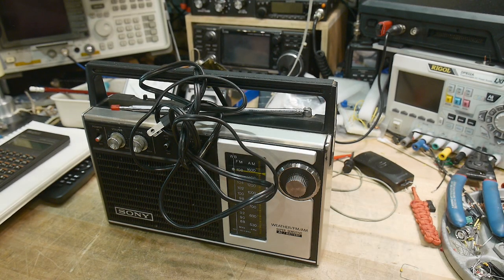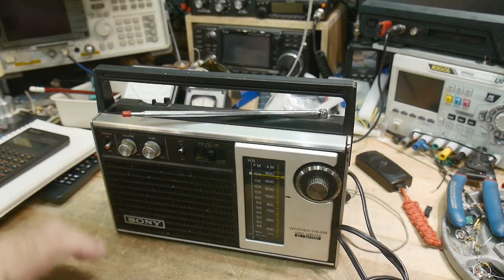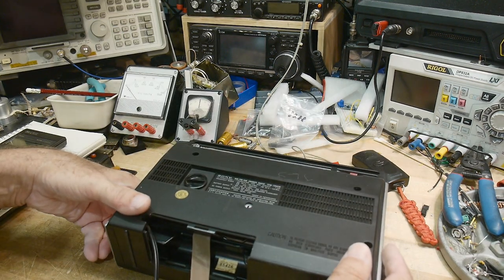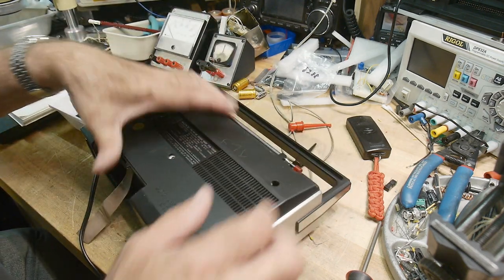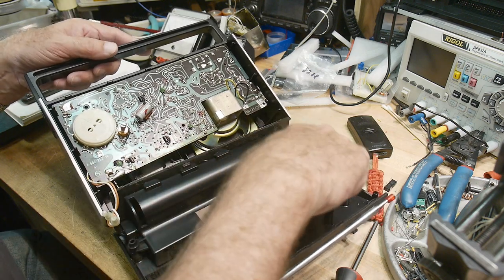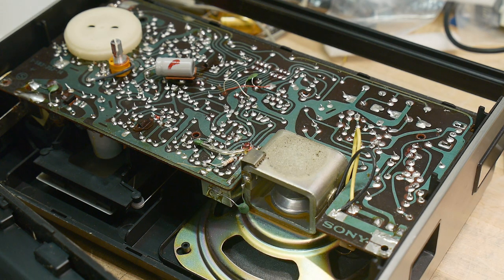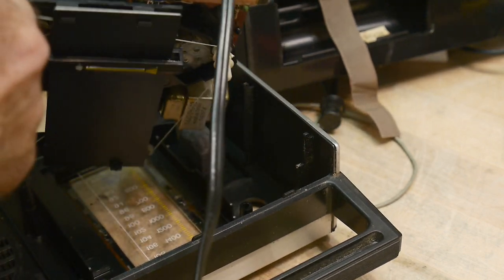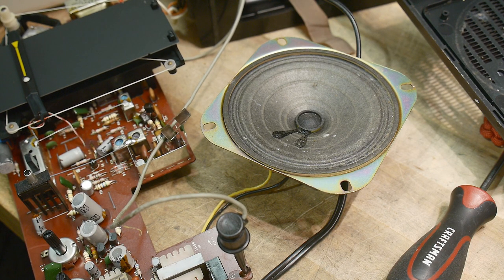#1316 Sony TFM-7350W Radio Repair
Episode 1316
the store radio needs fixing